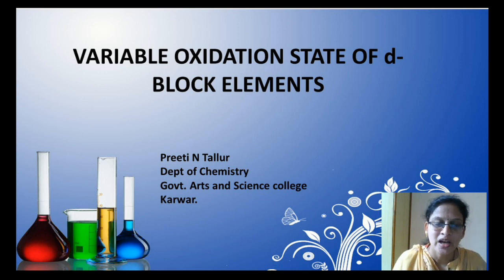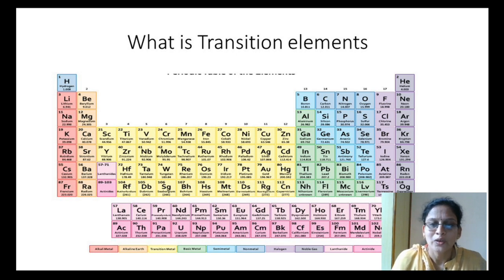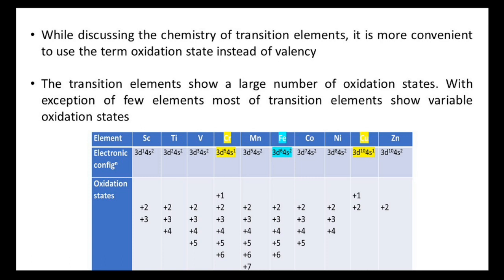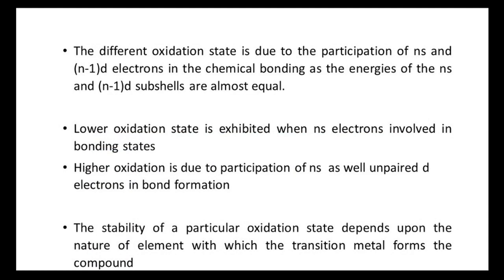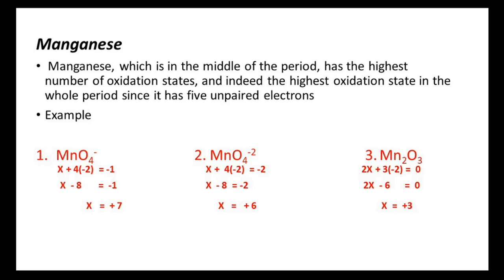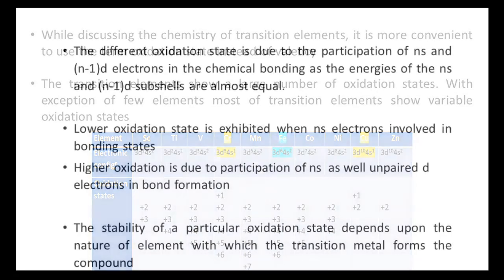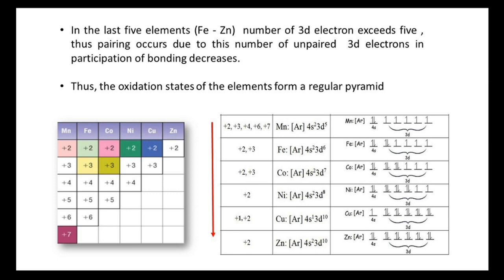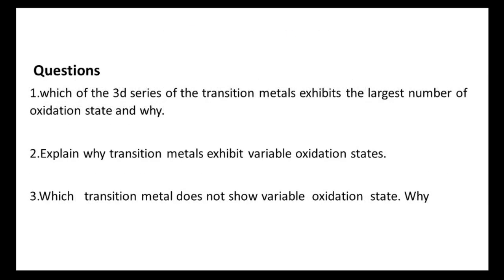Variable oxidation states of d-block elements